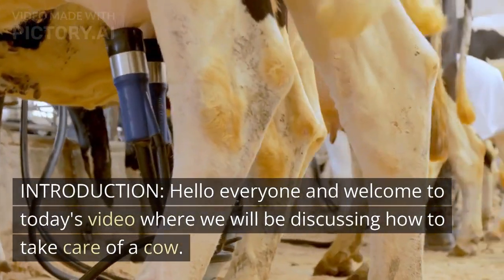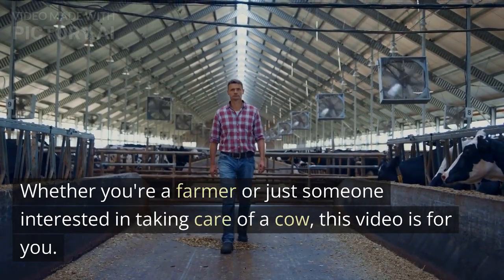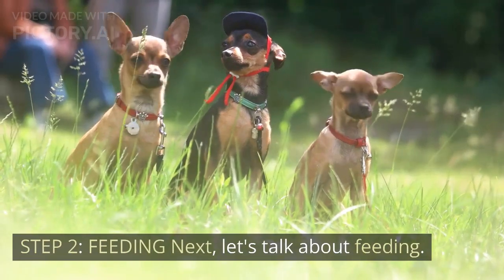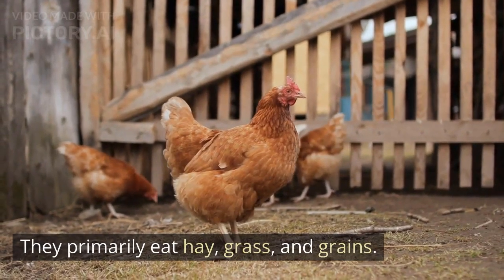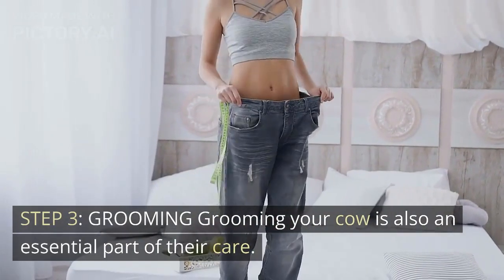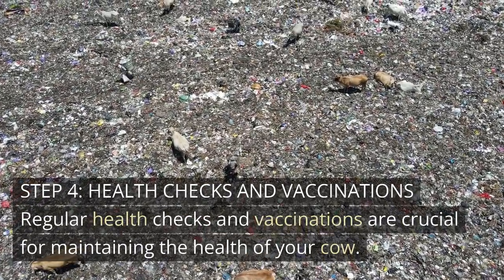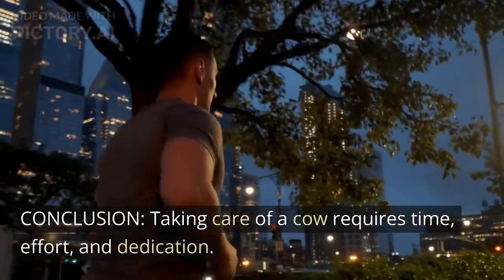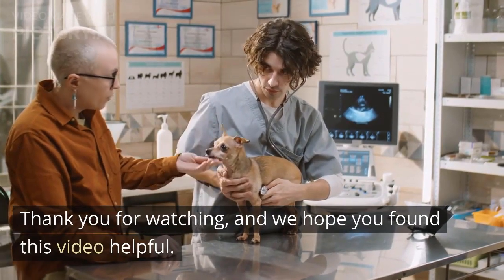"Milking Mastery: The Art and Science of Dairy Farming"Cow farm#farm#cowlover#milking#farming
Title: "Meadow Breeze Dairy Farm: Sustainable and Ethical Milk Production"

Description:
Meadow Breeze Dairy Farm is a family-owned and operated farm that prides itself on producing high-quality milk using sustainable and ethical practices. Our cows are raised on a diet of natural grasses and hay, and are treated with the utmost care and respect. We believe that happy and healthy cows produce the best milk, which is why we prioritize their well-being.

Our farm is committed to sustainable agriculture and minimizing our impact on the environment. We use renewable energy sources, like solar panels, to power our operations, and we implement practices that conserve water and reduce waste. Additionally, we believe in ethical treatment of our animals, and adhere to strict animal welfare standards to ensure their health and happiness.

At Meadow Breeze Dairy Farm, we value transparency and traceability, and take pride in our commitment to producing milk that is free from antibiotics and hormones. Our milk is tested regularly to ensure that it meets the highest standards of quality and safety, and is sold directly to local markets and grocery stores.

Visit our farm to see our cows grazing on lush pastures and learn more about our sustainable and ethical practices. Experience the difference in taste and quality that comes from responsible and humane milk production at Meadow Breeze Dairy Farm.

How to take care of a cow in My village
visitors to know about my food style and process which
I discovered and learned since I was a child with my mom, relative and neighbors and others friends.
Please Good Luck every life time
cow, domestic animal, dairy farm, farm, smart dairy farm,
1. Dairy farming in India
2. Dairy farming video 2023
3. Cow farm
4. Desi gorur farm
5. Desi cow farm in West Bengal
6. Desi gai palan
7. Desi goru palon
8. Cow farming & livestock farming
9. dairy farmers
10. Milk selling
11. Dairy products selling
12. Commercial dairy farming

00:01- dairy farm video
01:08- intro of animal expert
02:00- basic sides of dairy farm
03:45- dairy farmer advices
05:23- farm consultancy number
07:04- cow health and milking period
08:30- livestock feed
13:00- about insemination
14:25- cow or livestock pedigree
18:15- breed details for milking capacity

 You may be a dairy farmer or involved in livestock farming, or working on a cow farm, but the extent to which the spread of dairy farming has increased, many modern machinery have come on cow farming, in which way cow farming or dairy farming can be done,  So that later on you can maintain the brand, you can become a modern dairy farmer in India.  How to make this dairy farm bigger, see it in today's video-
 1. Dairy Farming in India
 Dairy farming video 2023
 3. Cow farm
 4. Desi gourr farm
 5. Desi cow farm in West Bengal
 6. Desi gai palan
 7. Desi goru palon
 8. Cow farming & livestock farming
 9.dairy farmers
 10. Milk selling
 11. Dairy products selling